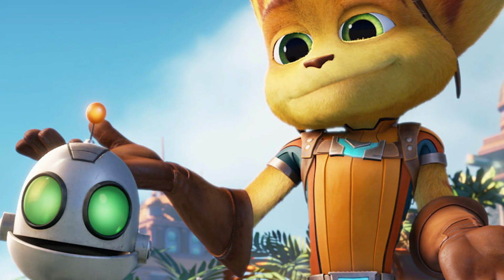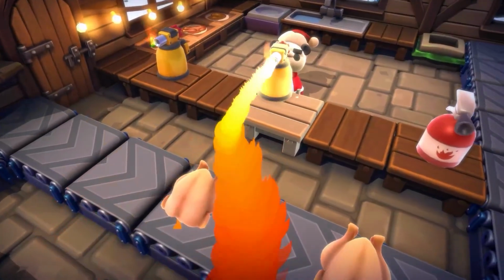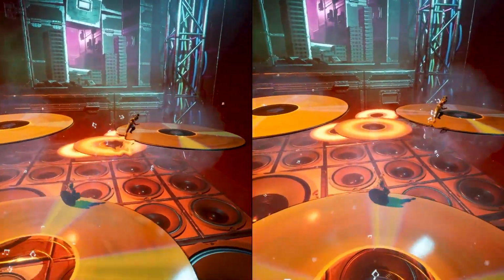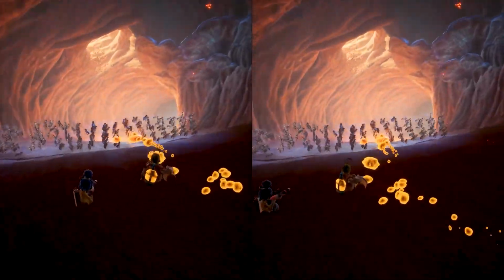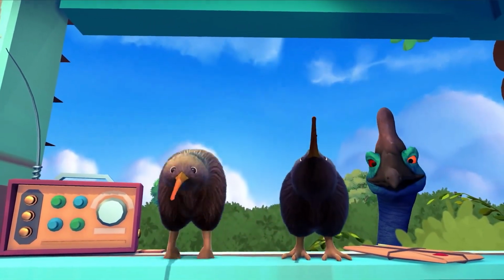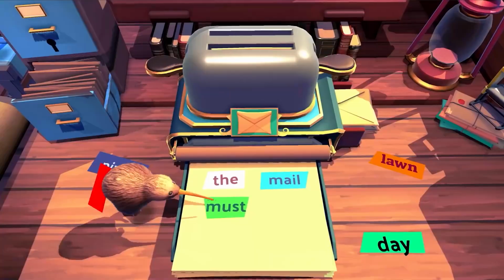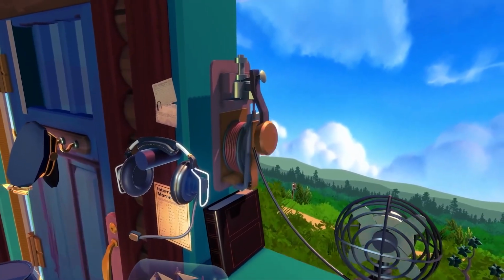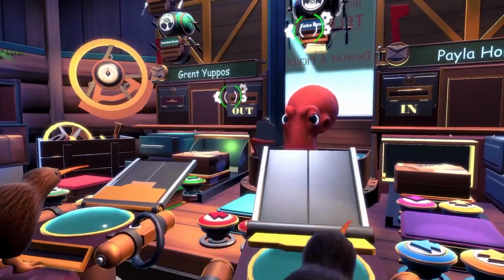Top 10 Best Online Co-Op Games for PS5 | PlayStation 5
Sometimes, it takes two to have a great time on PlayStation.